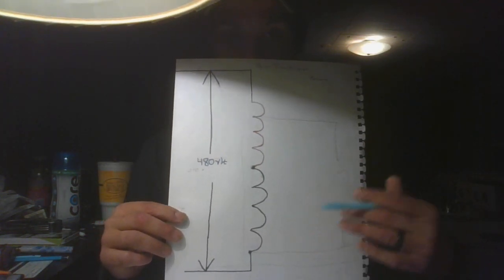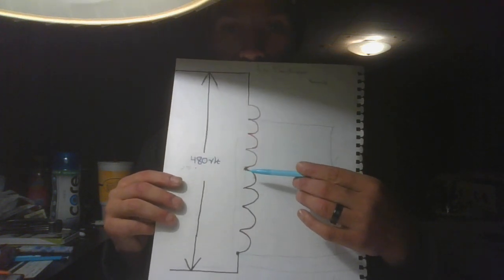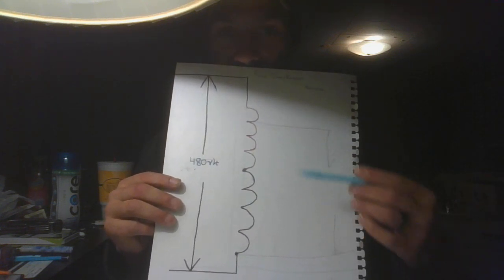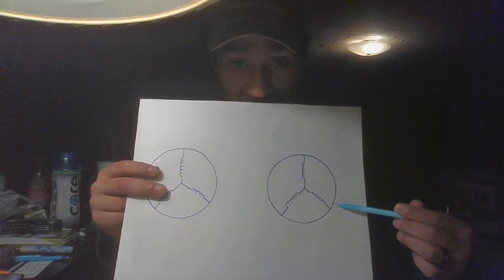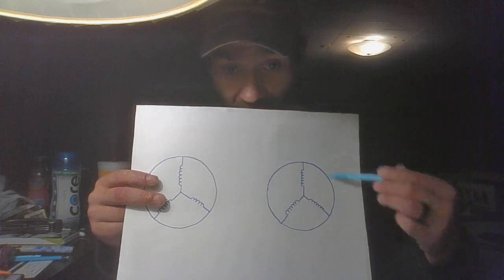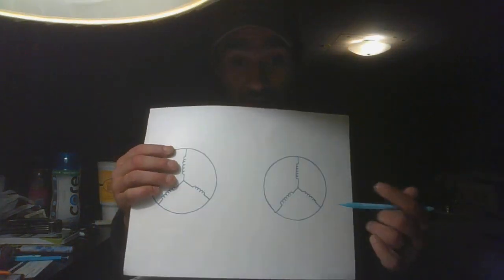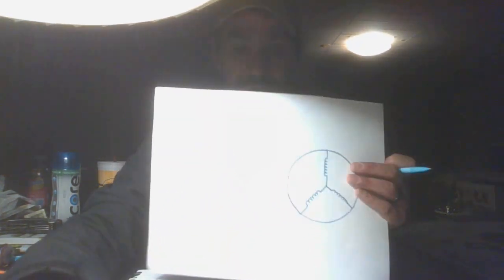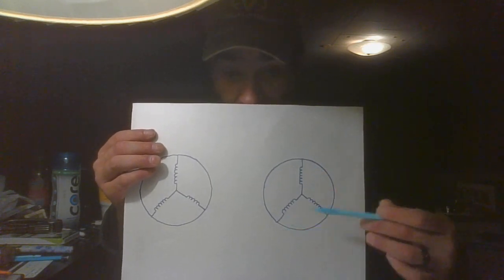Auto Transformer and Gravity